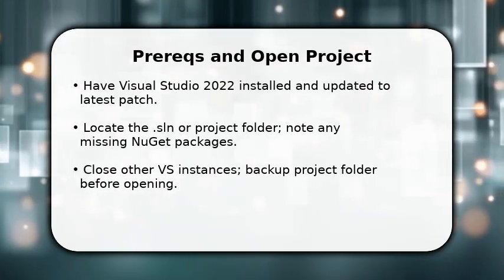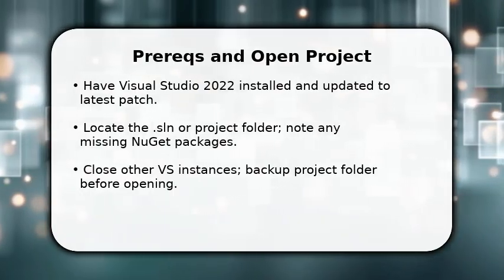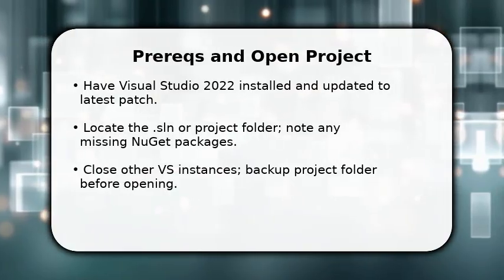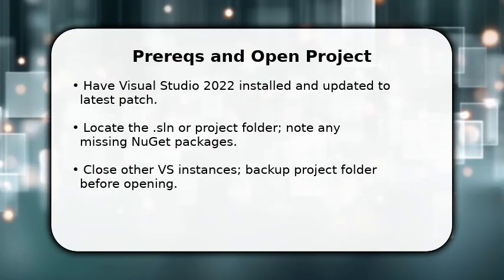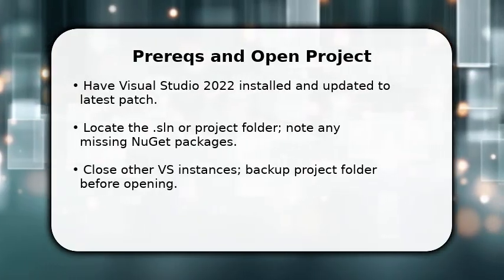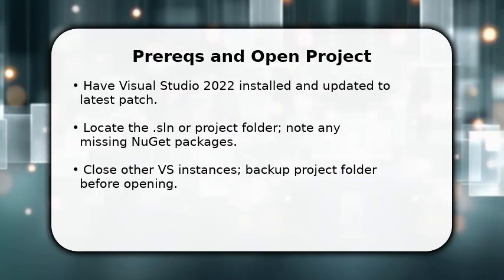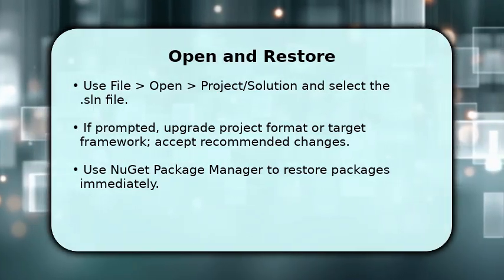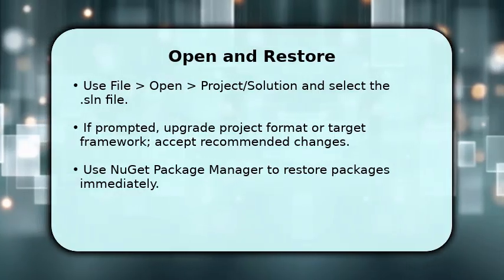How to Open Vb.net Project in Visual Studio 2022 (easy Method)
Discover the straightforward steps to open a VB.NET project in Visual Studio 2lausen, tailored for beginners and seasoned developers alike. This video guide simplifies navigating through menus or using shortcuts within VS 2022.